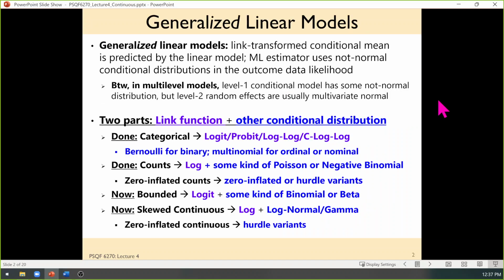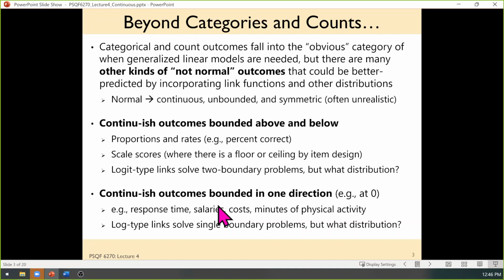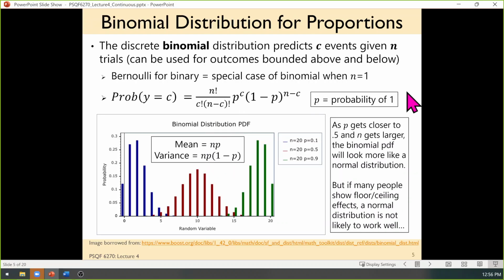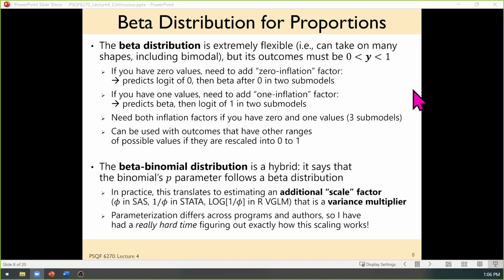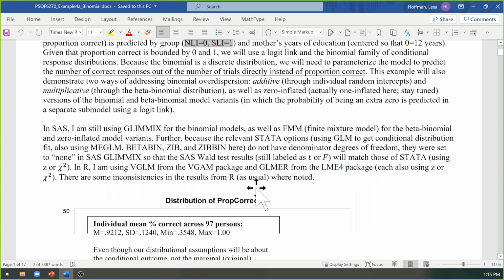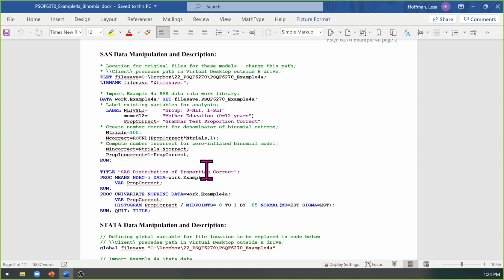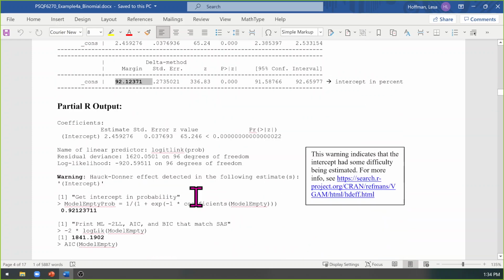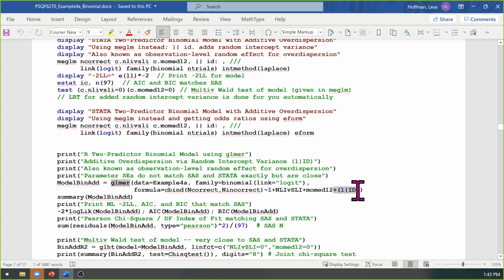PSQF6270_Lecture4_Example4a_Part1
Lecture 4 (slides 1-9) and Example 4a (pages 1-7)